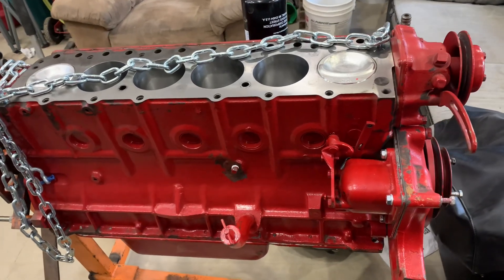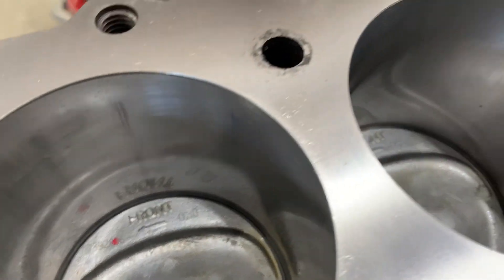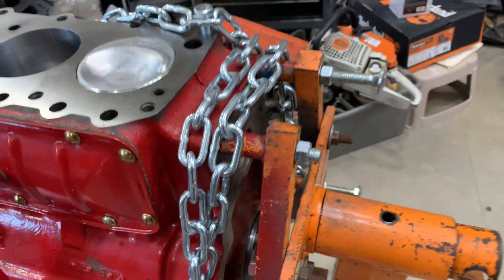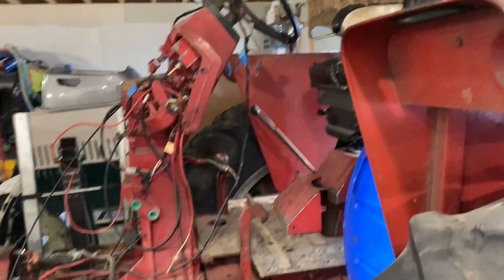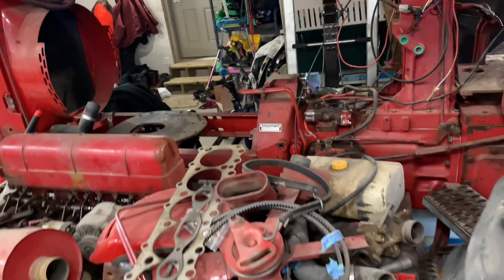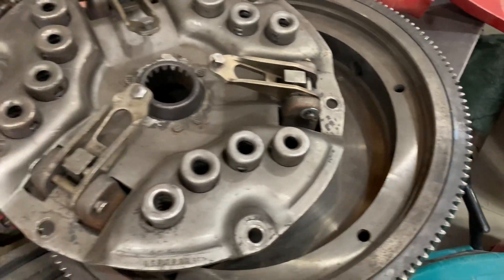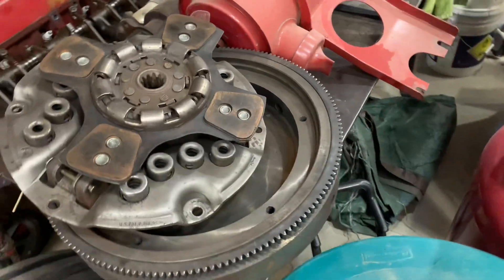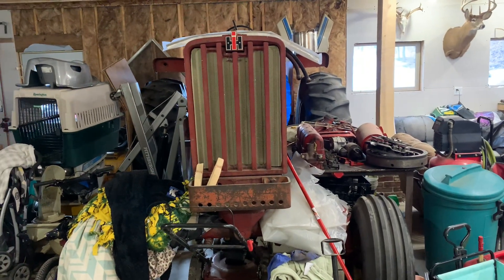Engine short block done IH 301